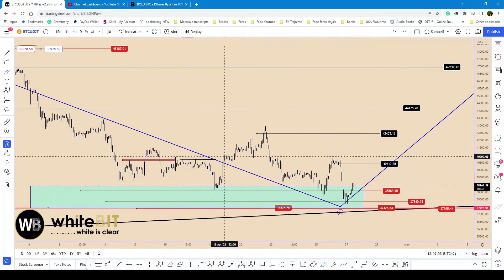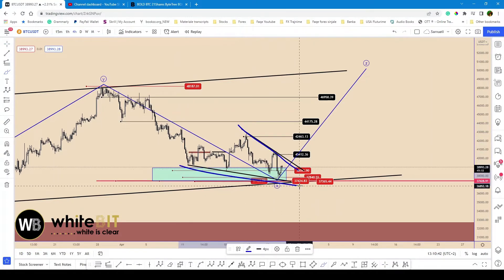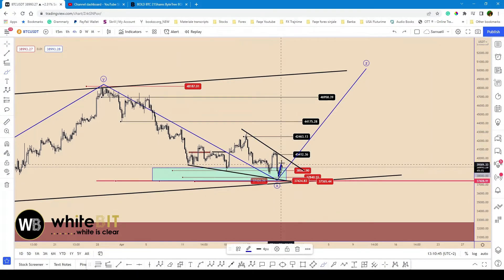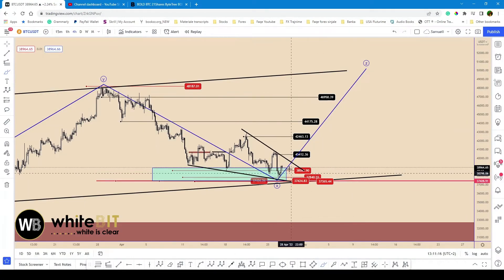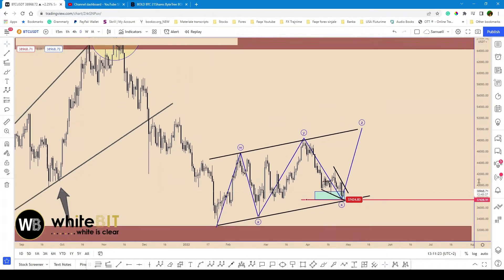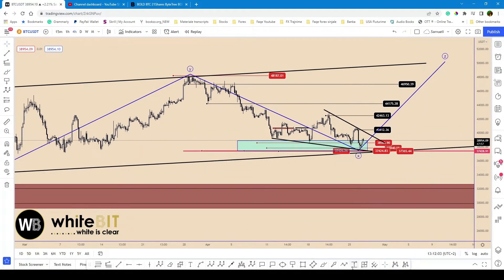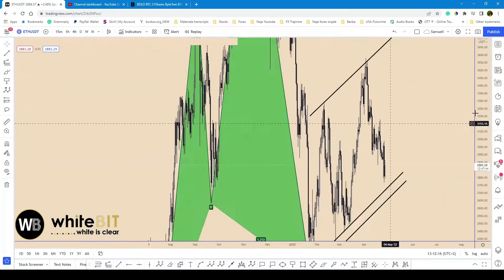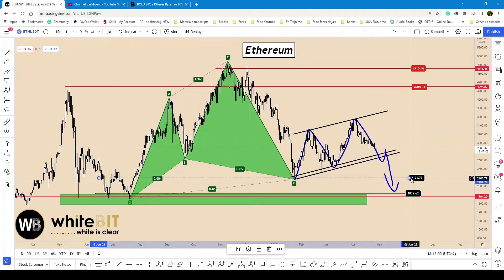An In-Depth Analysis Of Some Of The Hottest Cryptocurrencies - on WhiteBIT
An In-Depth Analysis Of Some Of The Hottest Cryptocurrencies